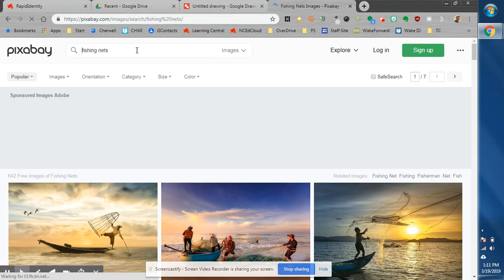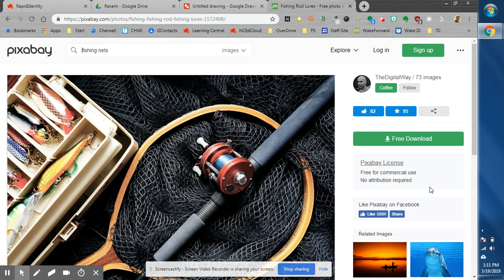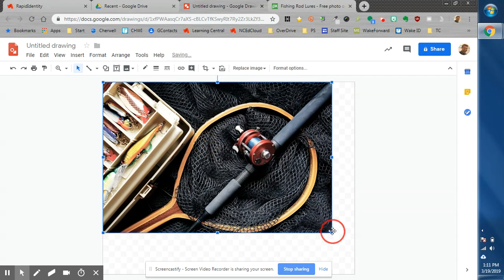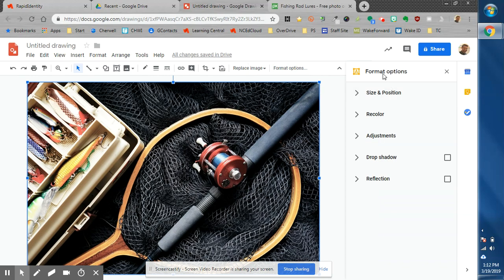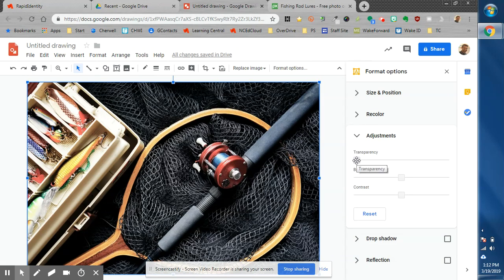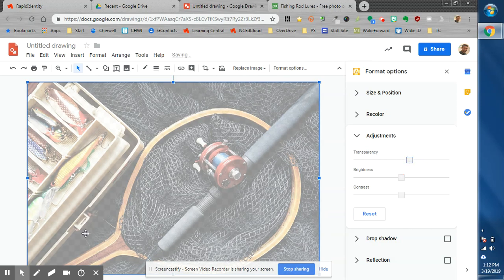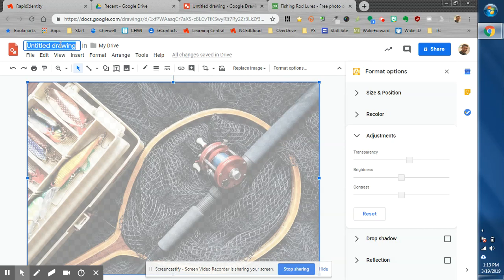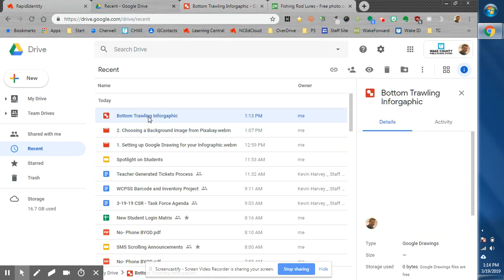3 Fading your Background image using the Transparency slider